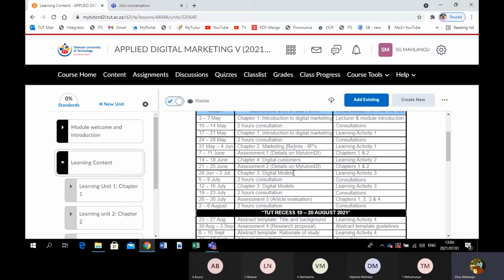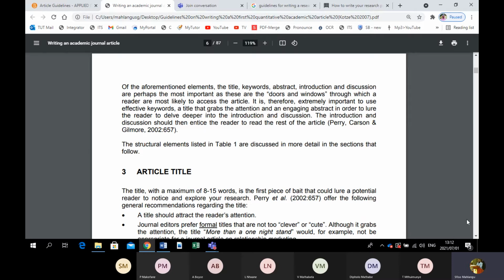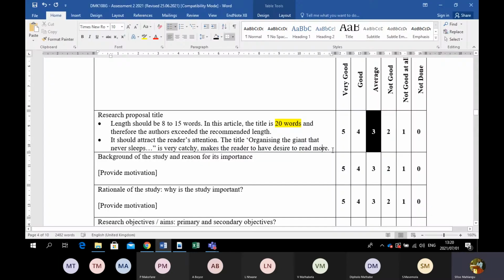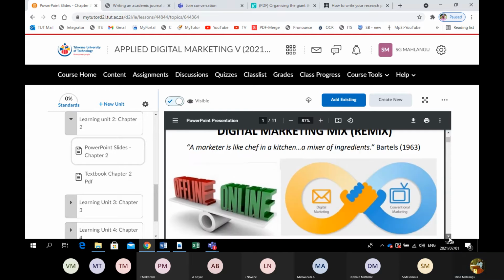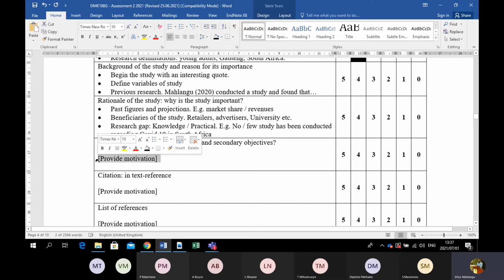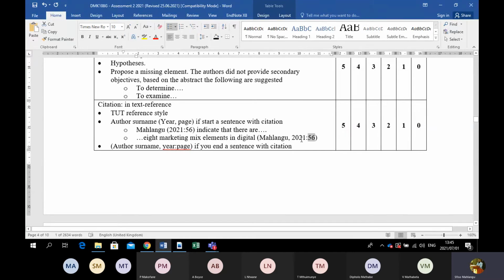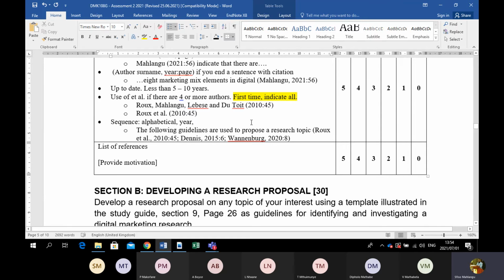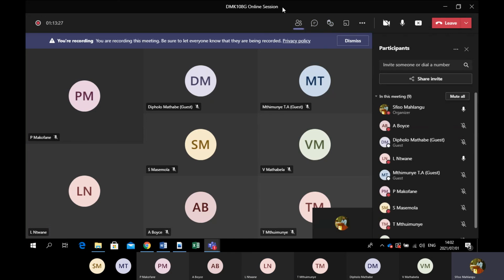DMK108G Online Session 2021.07.01